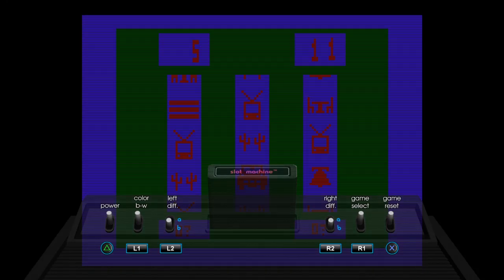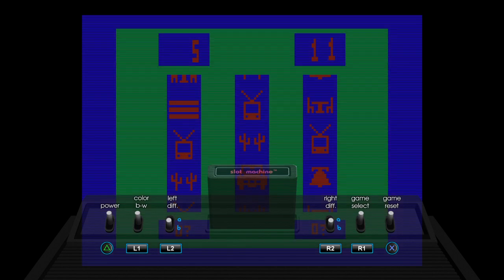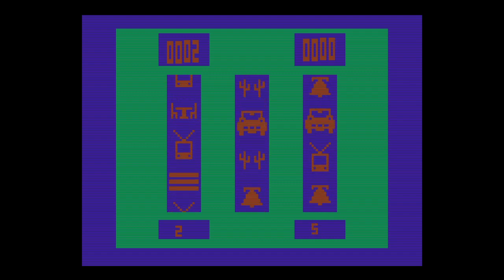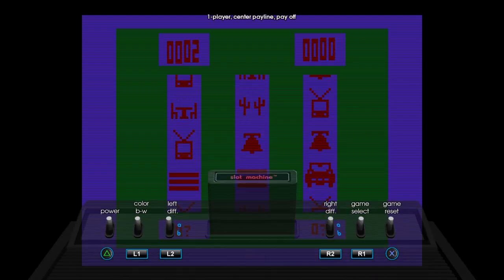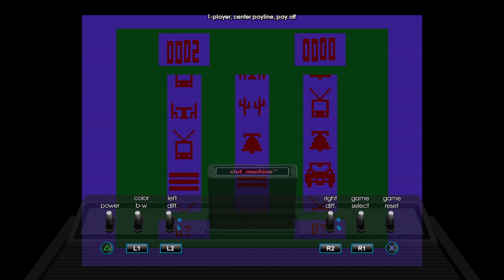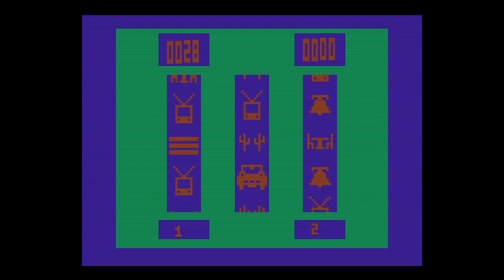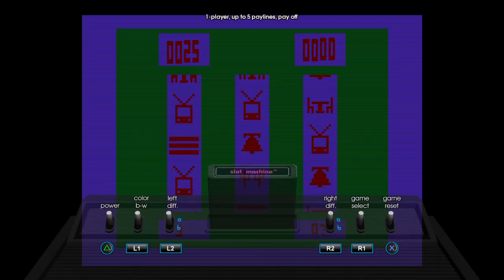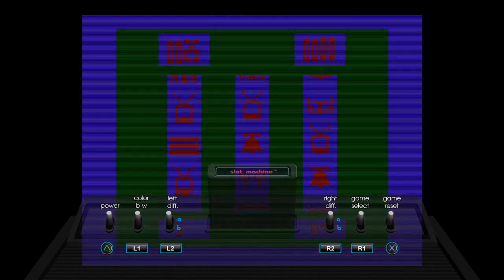Atari Flashback Classics Slot Machine